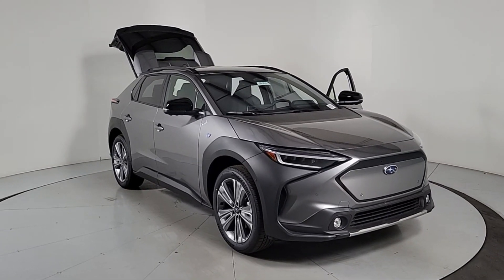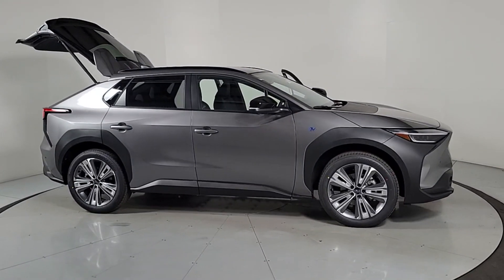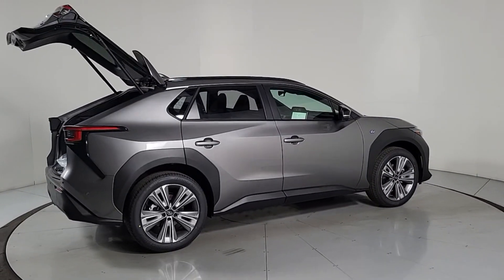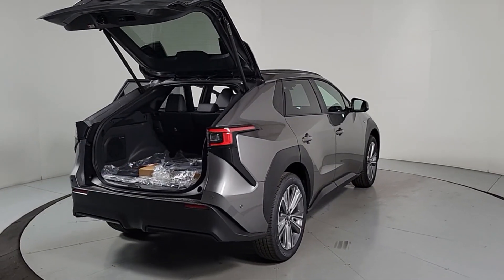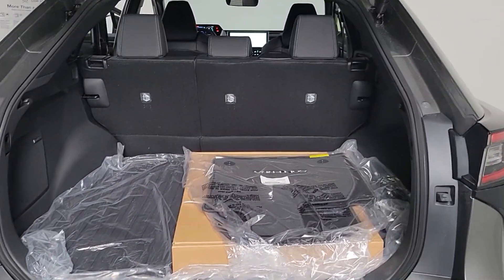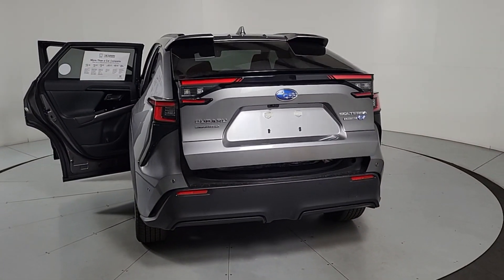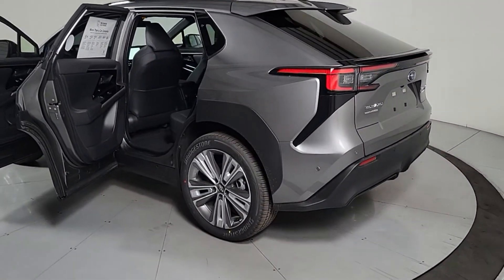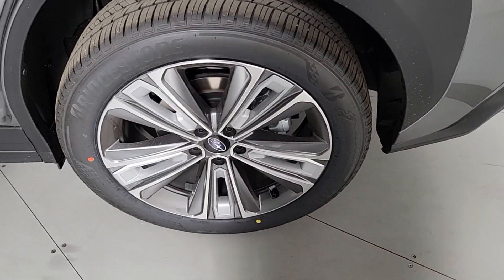2024 Subaru Solterra Limited Prescott, Scottsdale, Sedona, Cottonwood, Camp Verde AZ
New 2024 Subaru Solterra Limited available at Findlay Subaru of Prescott located in 3230 Willow Creek Rd, Prescott, AZ, 86305. Servicing the Prescott, Scottsdale, Sedona, Cottonwood, Camp Verde area.

Enjoy the view of this   2024  Subaru Solterra. Explore your world in Earth-friendly style in this well-equipped Solterra. With flexible charging options, all-terrain capability, advanced driver-assist safety features, and a pleasing, modern aesthetic, this comfortable, convenient EV inspires adventure. These are just some of the great options this vehicle comes with: Heated Steering Wheel
, Panoramic Roof, Keyless Entry, Navigation System, Heated Rear Seat(s), Power Liftgate, Premium Sound System, Satellite Radio, Power Passenger Seat, Fog Lamps. Make all your adventures clean and green in this super-efficient Solterra. Come in for a test drive. Our team will make it the best part of your day.